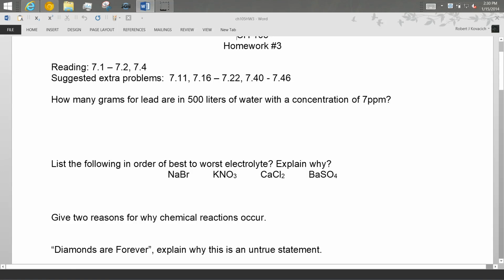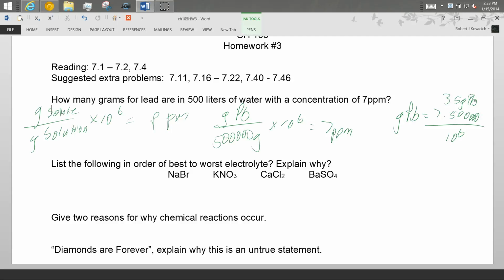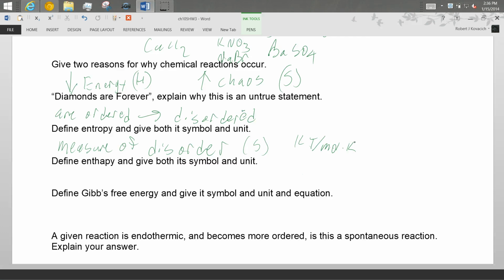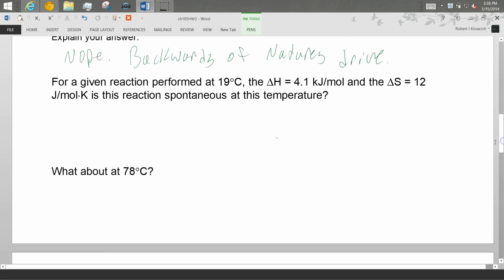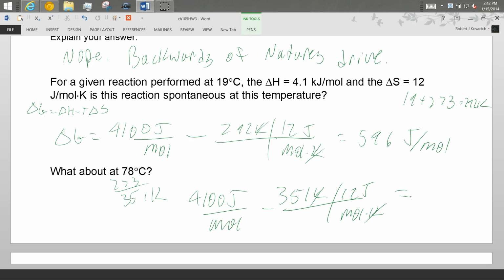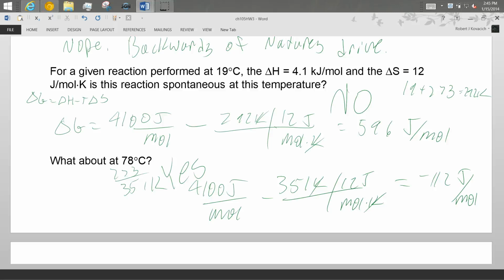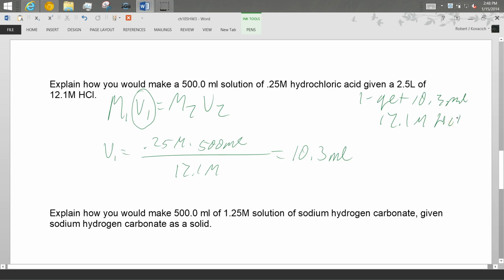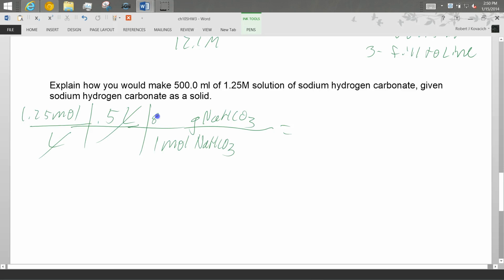105 HW 3